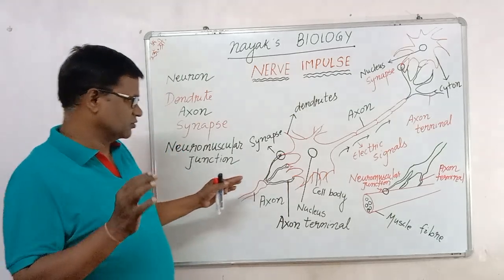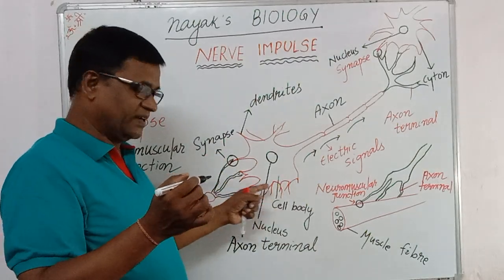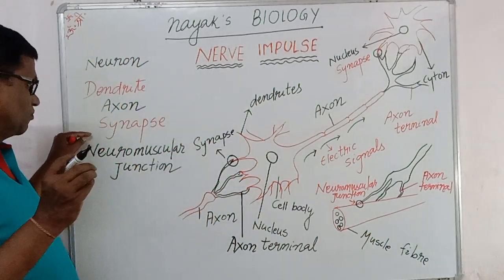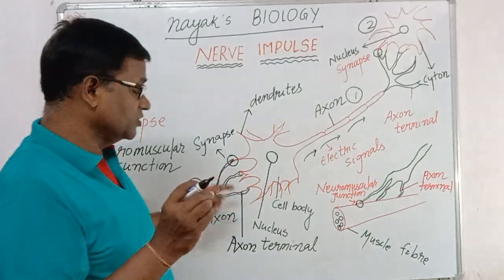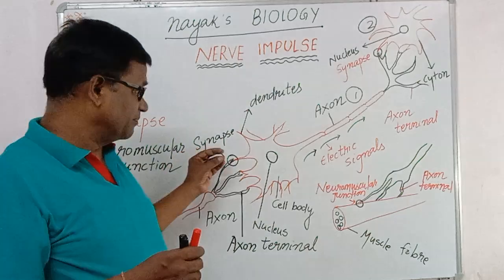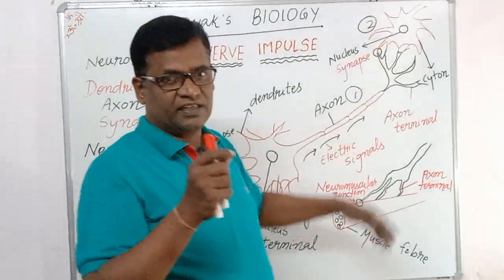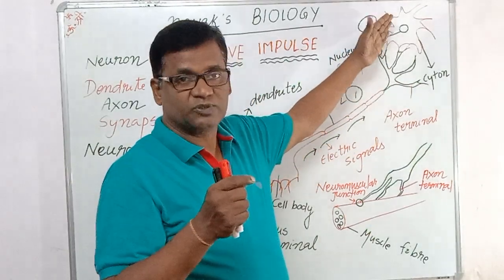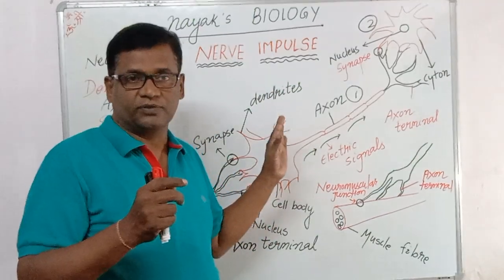NERVE IMPULSE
The wave like signals that pass the information from one part of the body to the other and are conducted through neurons because of certain chemical and electrical changes in the neurons, are known as nerve impulses